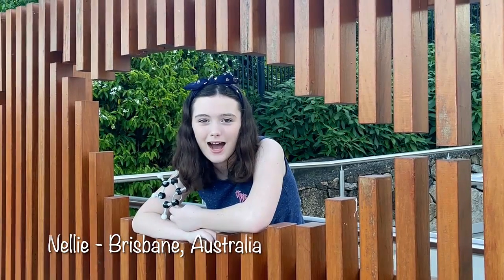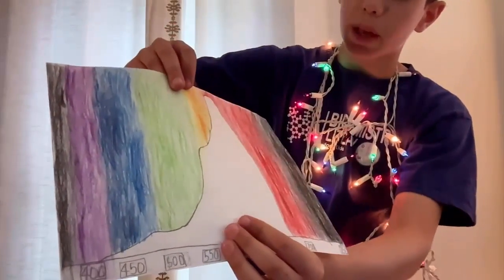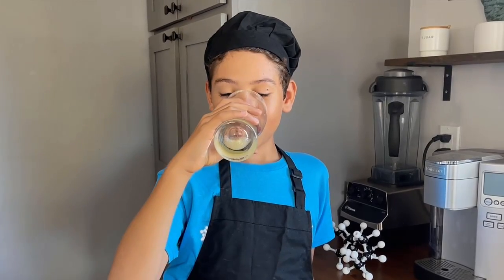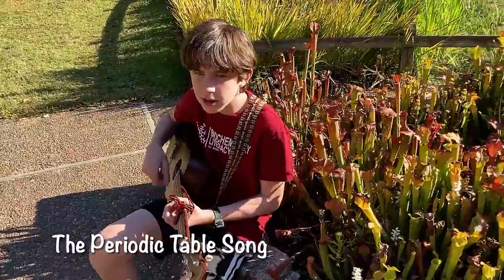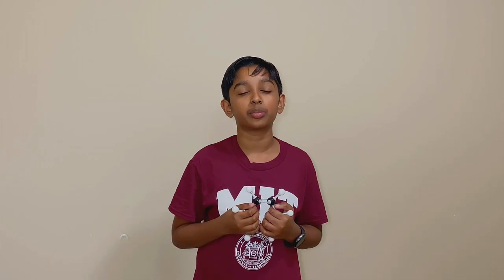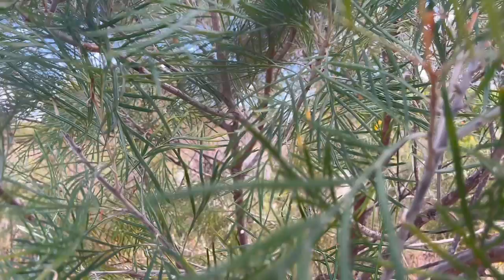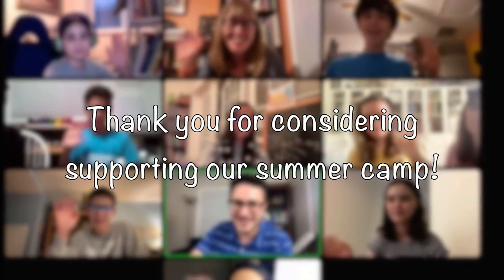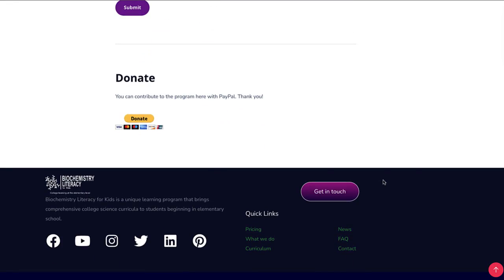Biochemistry Literacy Summer Camp 2023 Promo Video!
Some of my advanced Biochemistry Literacy kids put together this amazing video showing their passion for learning science and for the program. We are looking for sponsors to help bring more kids to the camp in New Jersey.